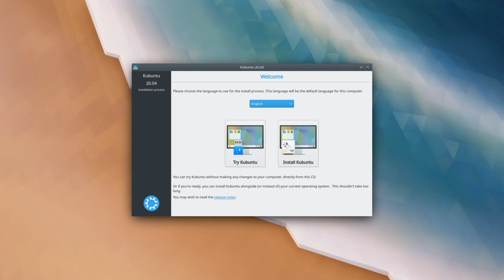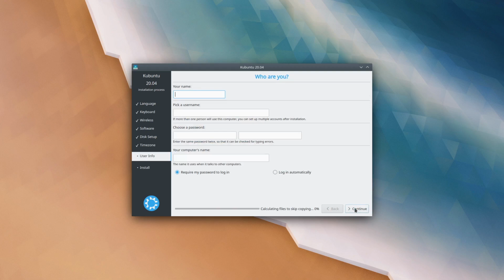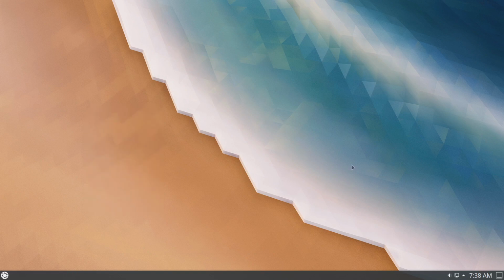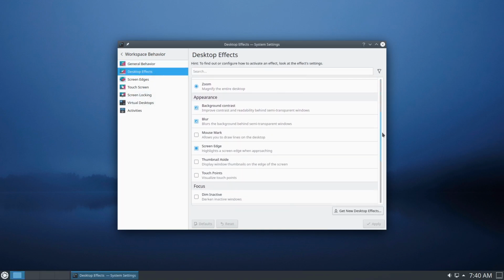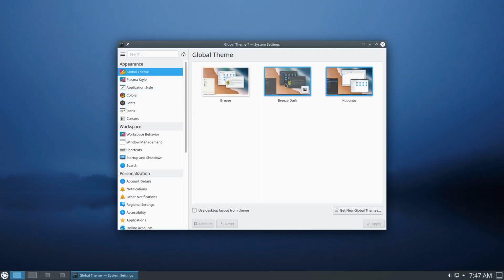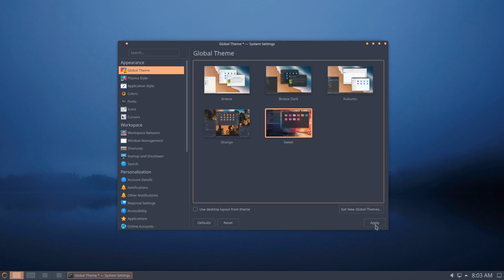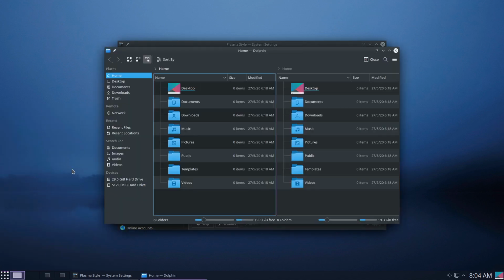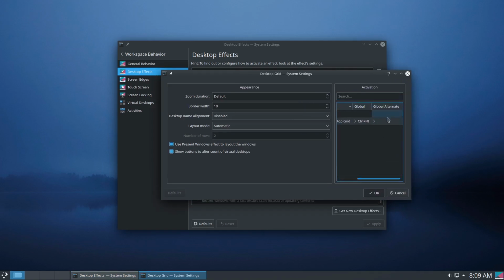Kubuntu 20.04 A Visual Look (Desktop Cube Incl)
Kubuntu 20.04 A visual look at KDE Plasma. Basic tutorial of the Desktop Cube & Grid View included.
KDE is packed with customisation options everywhere you look and is a real head turner on the screen!
Kubuntu has the looks of KDE with Ubuntu under the hood, a solid pairing.